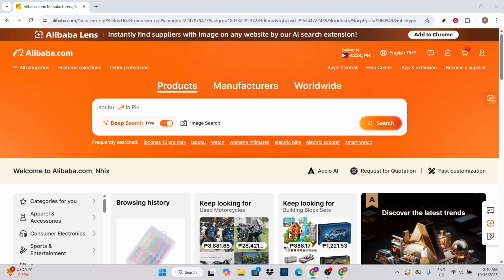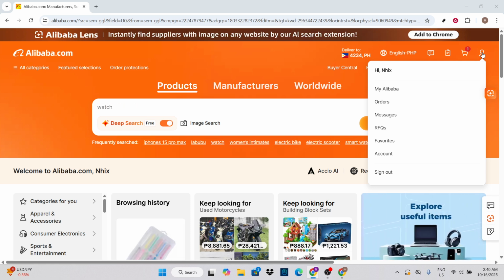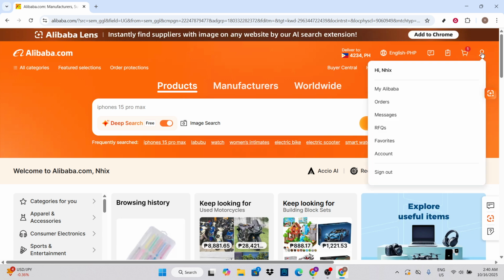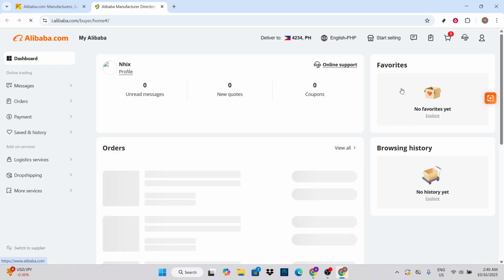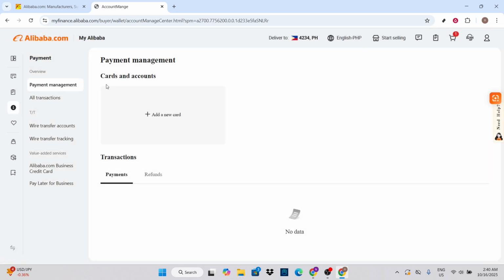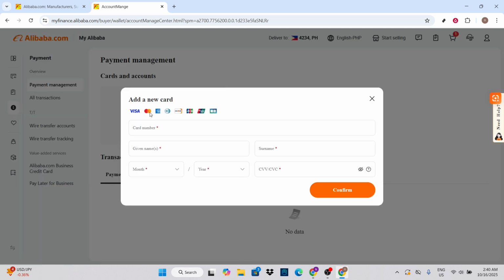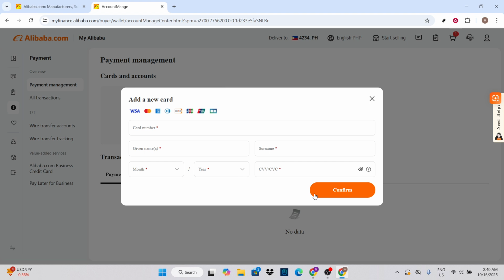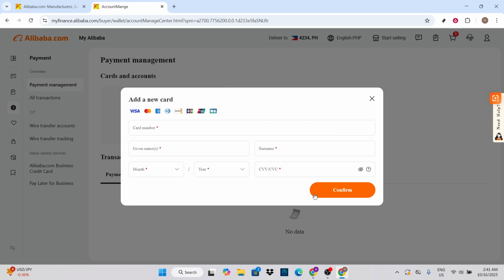How To Add Your Bank Card In Alibaba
Learn how to link your bank card to your Alibaba account for faster and safer payments.
💳 Ideal for buyers making repeat purchases.